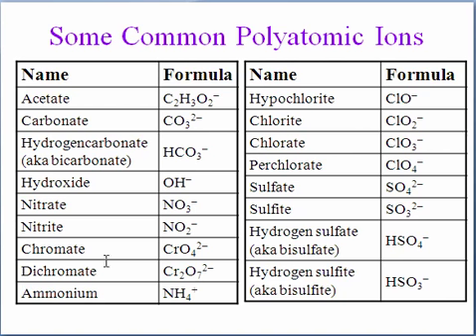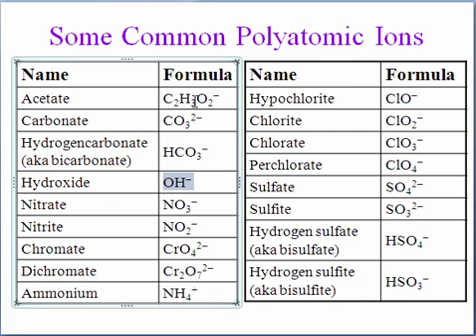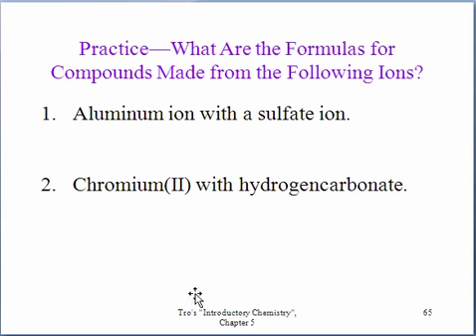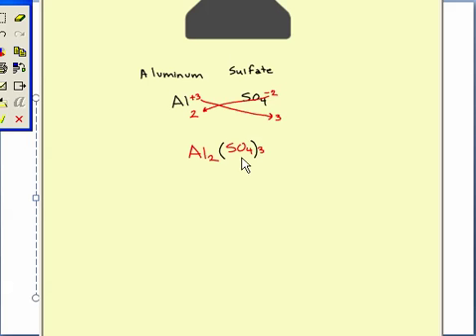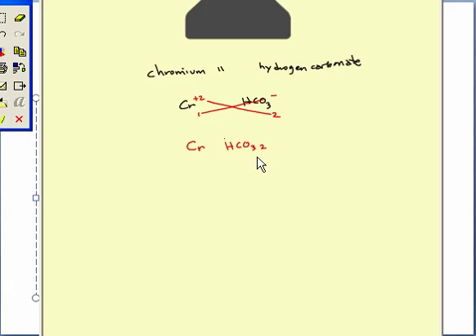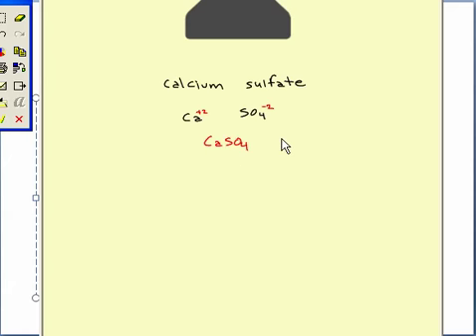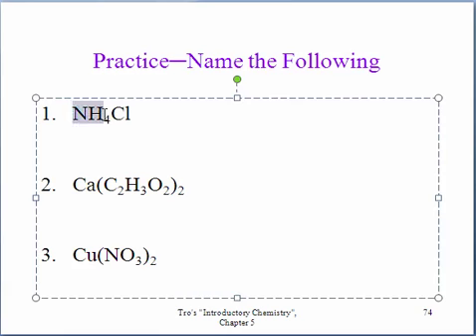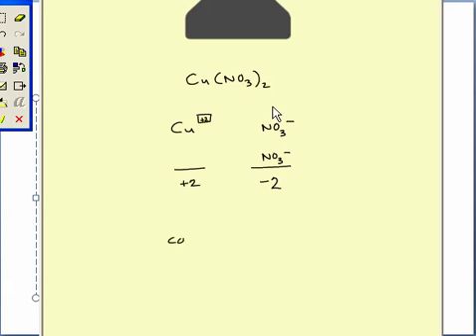CHM 090 SU10 5 F NAMING WITH POLYATOMIC IONS